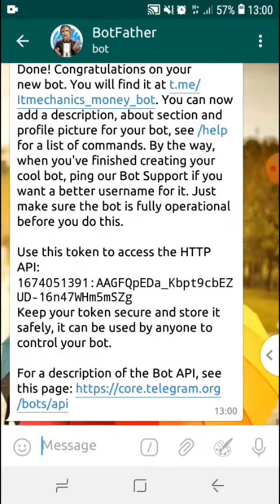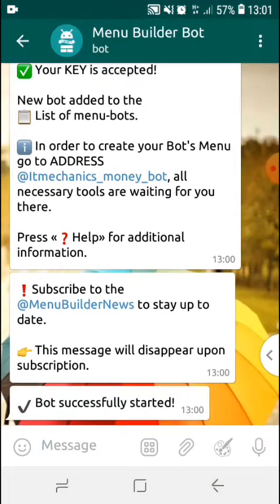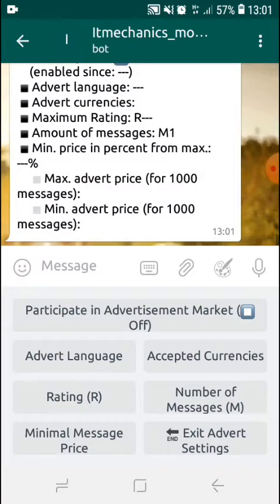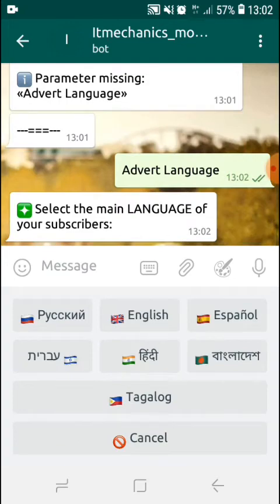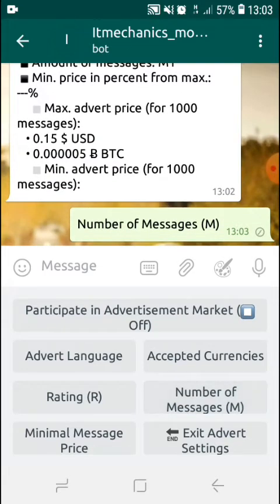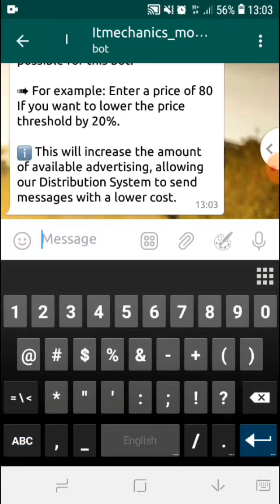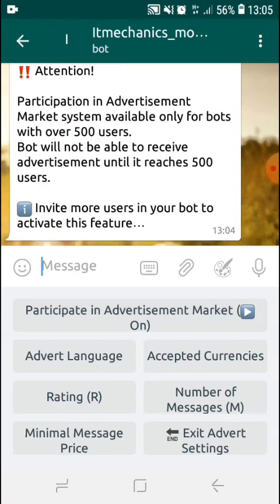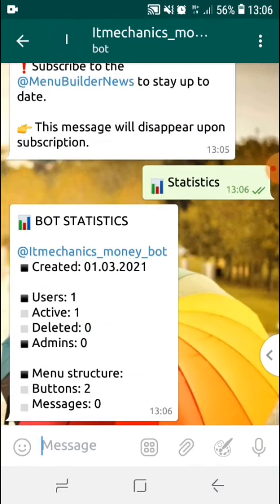How to make money on telegram app? online money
you can get:
-Tutorial videos about programming, hacking, earning money...

How to use our phone as a security camera
how to make money on telegram

Hello people's if you need a solution for a tech problem you are on the right place.